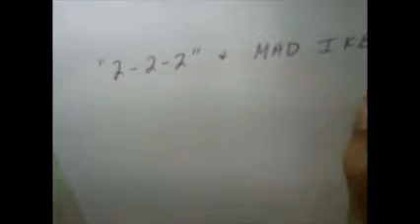Enzymes and Glycolysis Video III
The third of 3 videos on enzymes of glycolysis